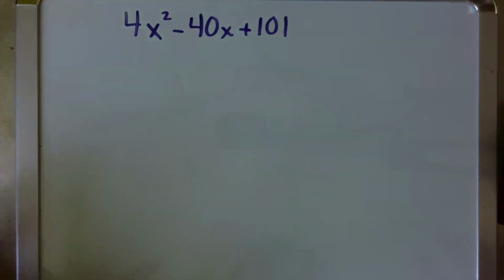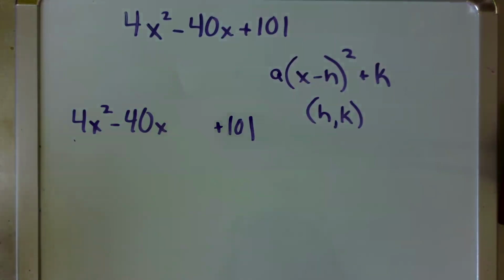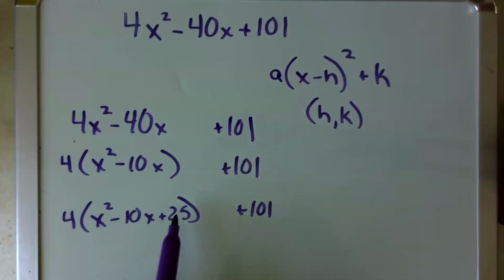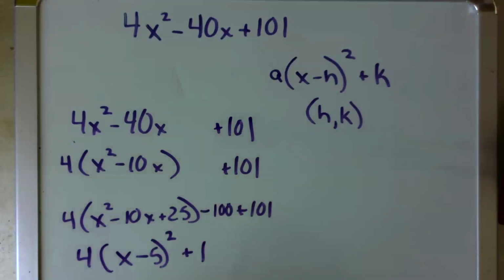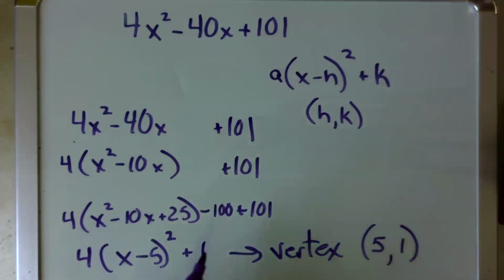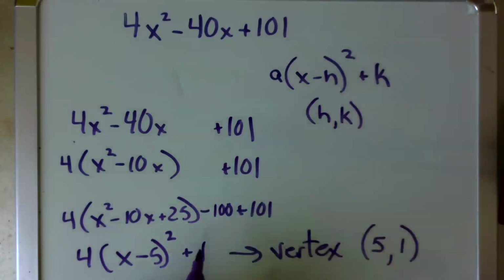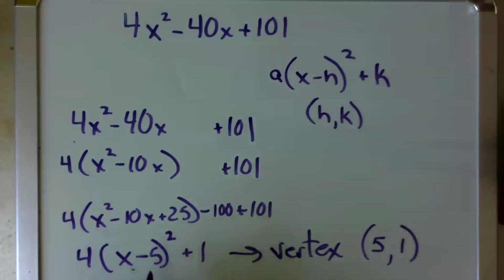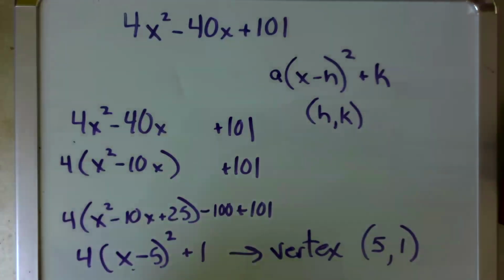Convert Quadratic Equations from from Standard to Vertex Form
Learn to convert quadratic equations or parabolic equations from standard ax^2+bx+c form to vertex form or a(x-h)^2 + k  Learn to complete the square even when the coefficient of the leading term is greater than 1.  Also learn how to find the vertex from this form and how to interpret the translations of the parabola based on the vertex form.